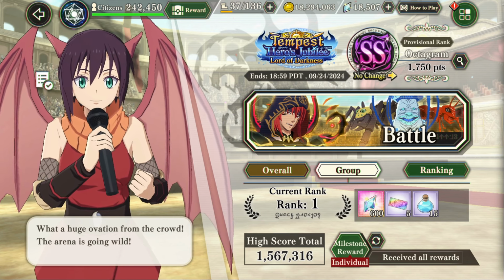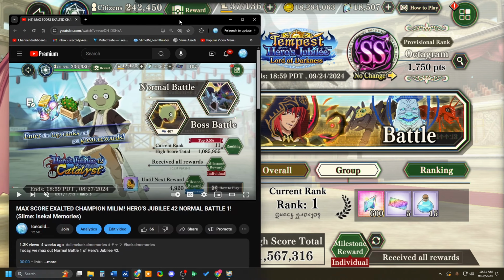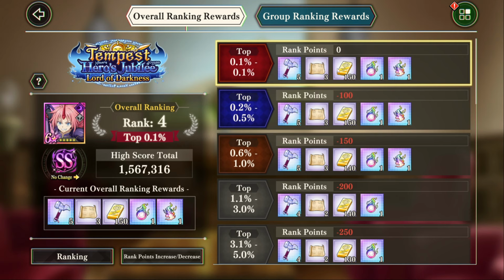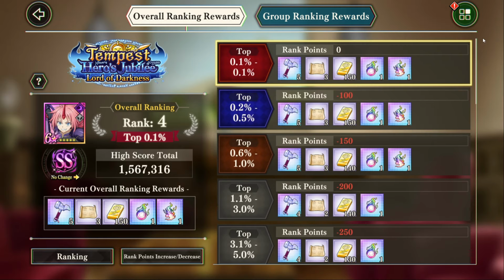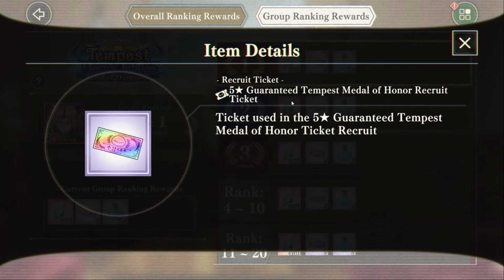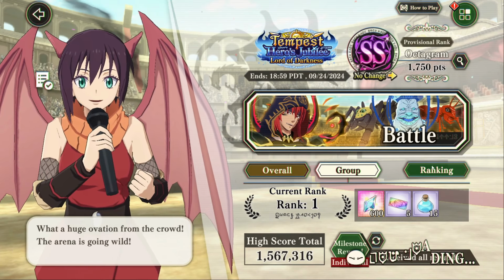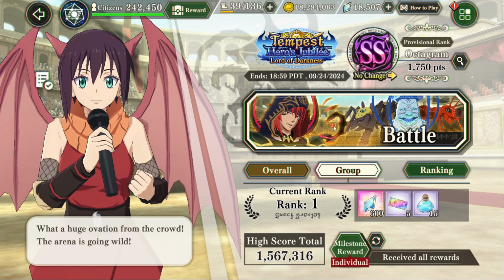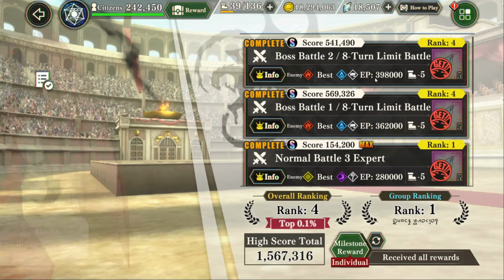MY THOUGHTS ON THE NEW JUBILEE FORMAT AND CHANGES! (Slime: Isekai Memories)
Today, we discuss what I like and dislike about the new Tempest Jubilee format.